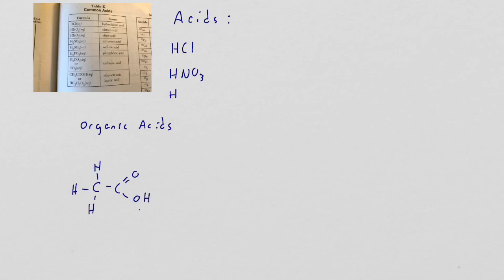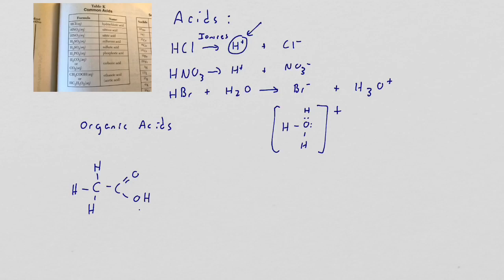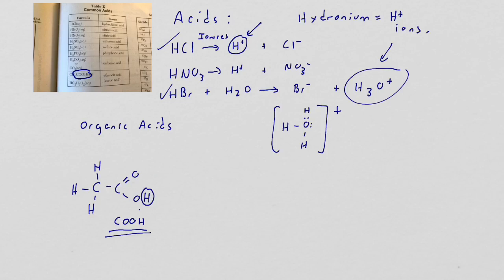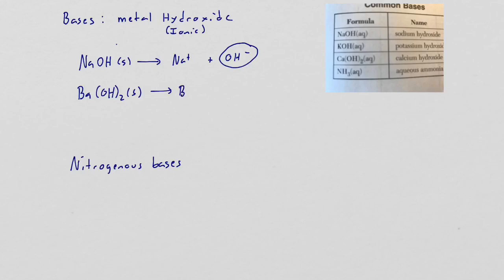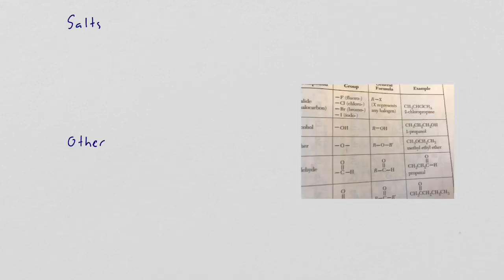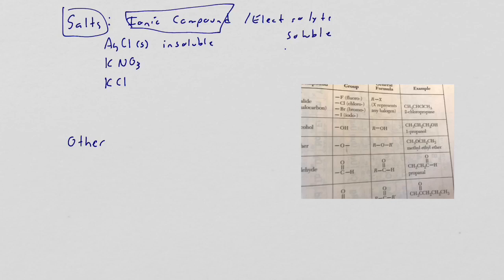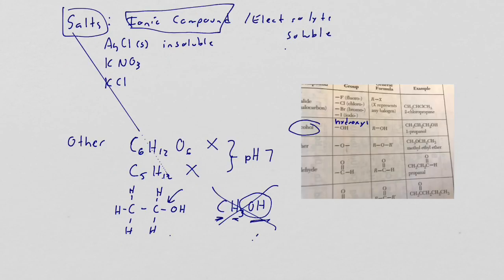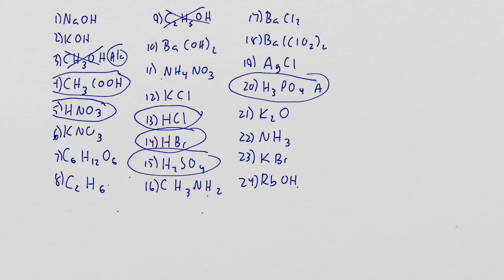Identifying and defining acids ,bases and salts regents chemistry Dennis vittle